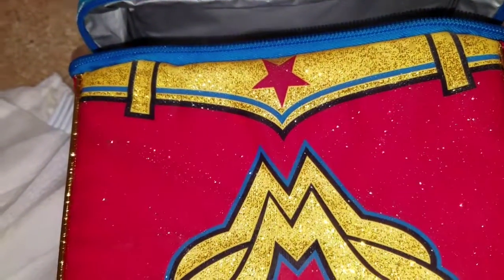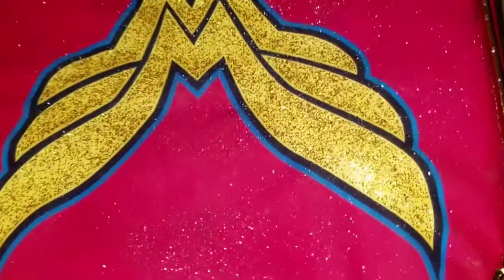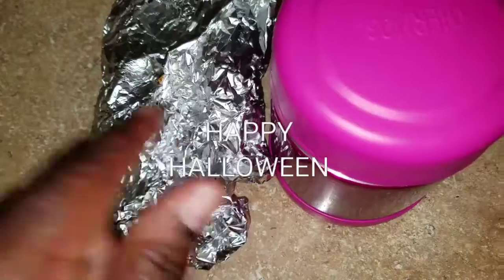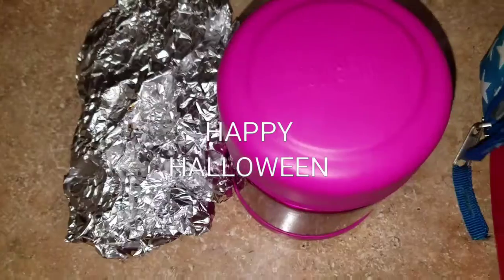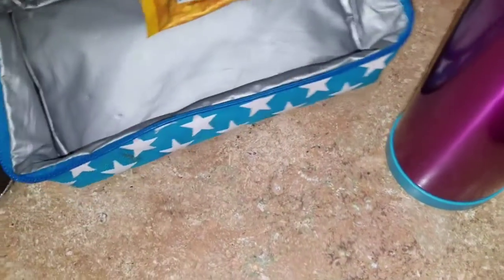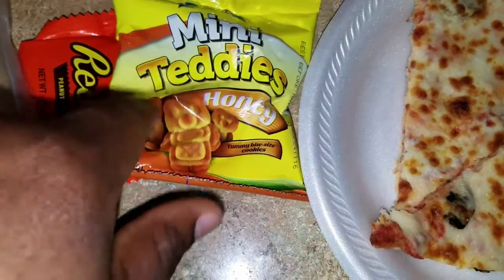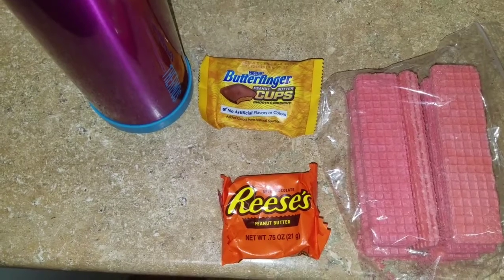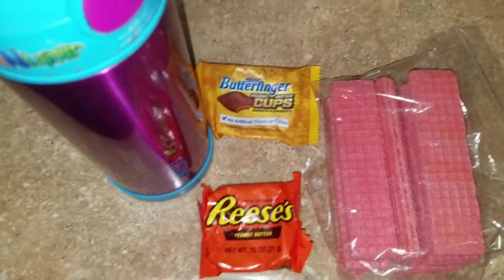WHAT'S IN TAYLAH'S LUNCH BOX?